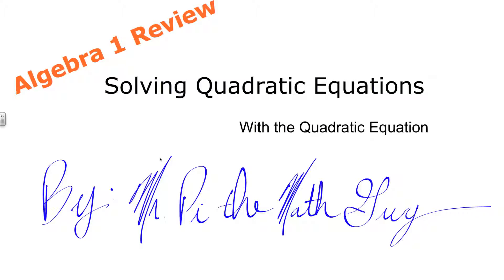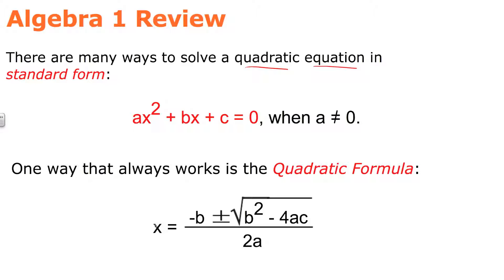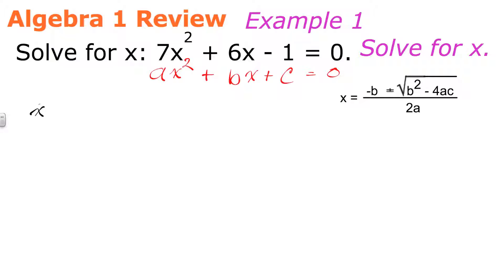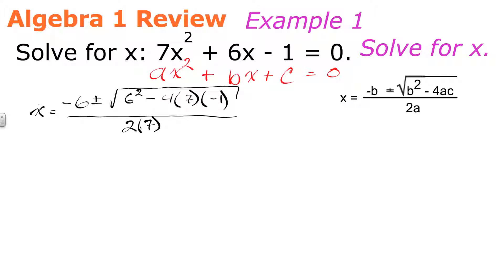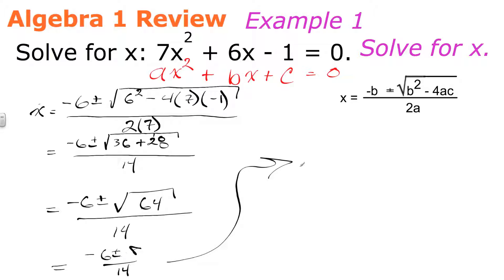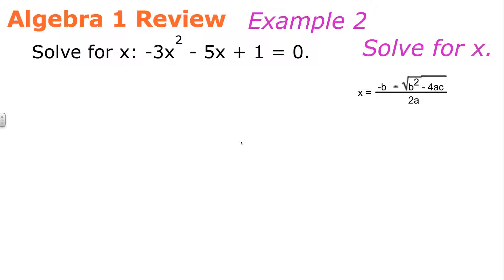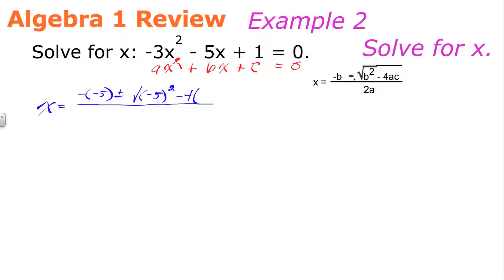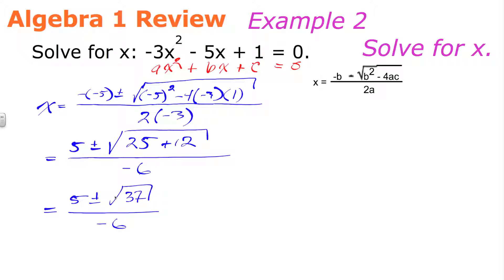Solving Quadratic Equations with the Qudaratic Formula | Geometry How to Help Algebra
This is a quick math video reviewing how to use the quadratic formula to solve quadratic equations. I use this content to support my geometry students before studying similar triangles, because some of the equations that need to be solved are quadratic in nature.